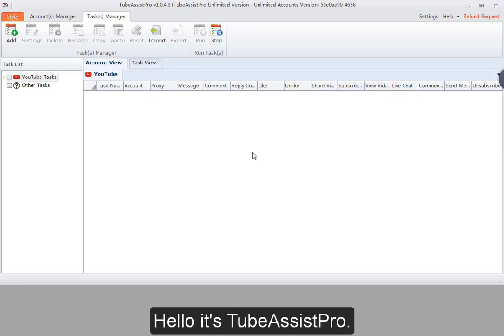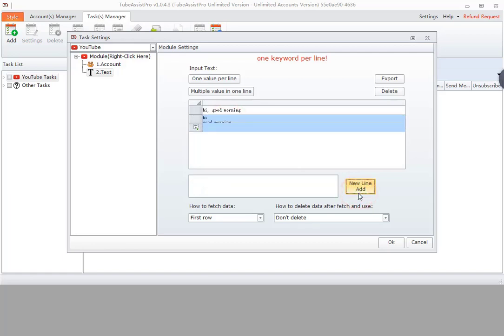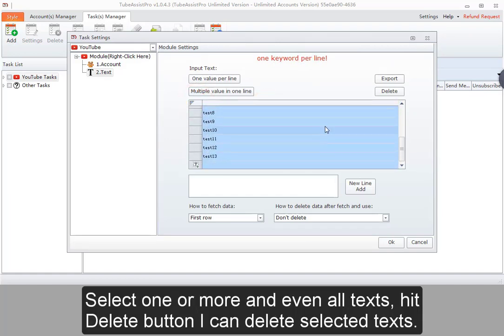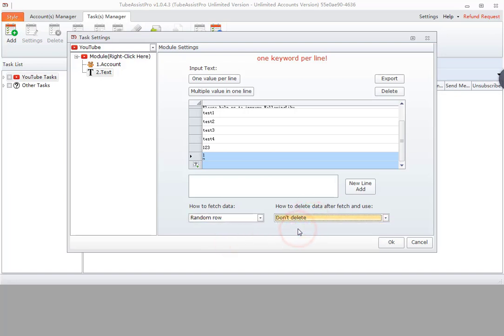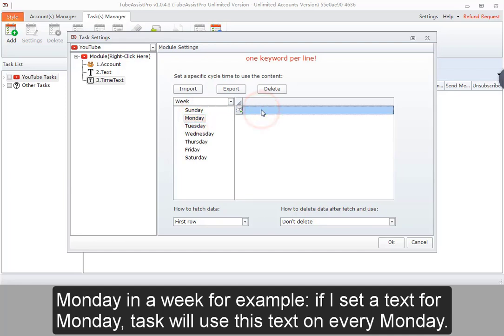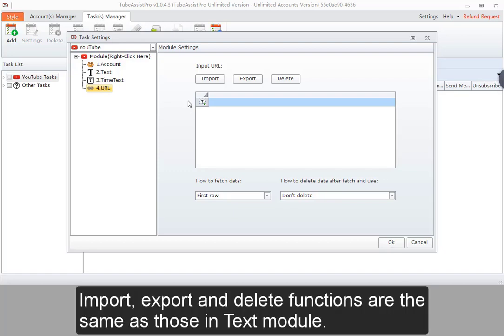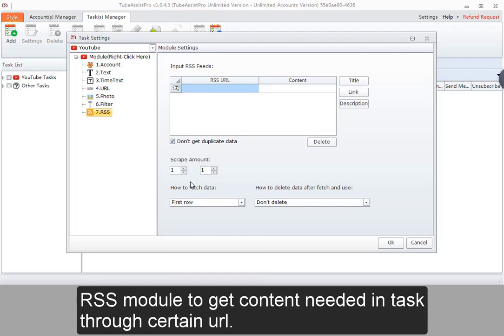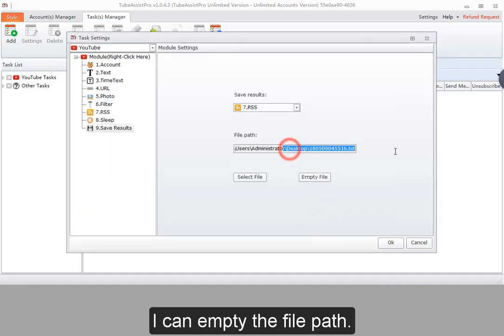Youtube automation-TubeAssistPro| manage Youtube multiple accounts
Functions of basic modules in TubeAssistPro

This video is about some basic modules in TubeAssistPro. If you are not very clear about it, you should really have a look at it! Hope it works for you.